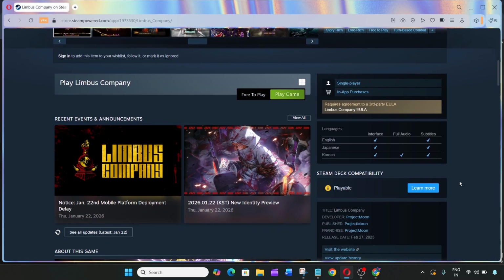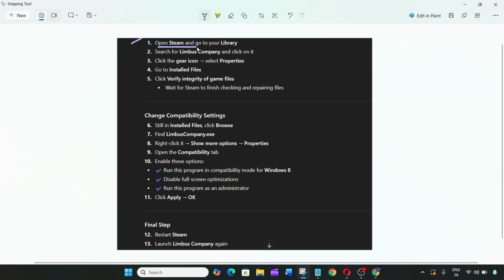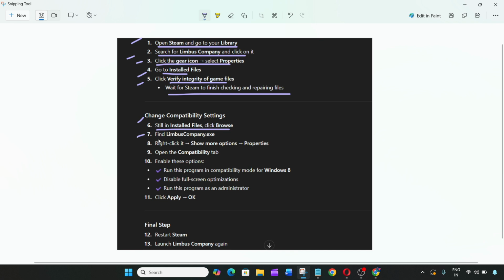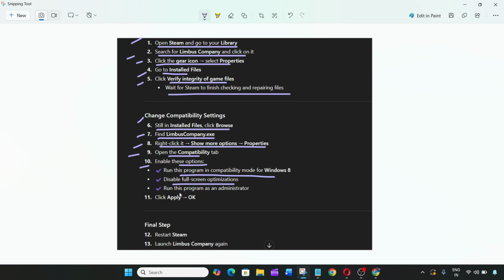How to Fix Limbus Company Not Loading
Welcome to Legit Lab! In this video, we’ll show you How to Fix Limbus Company Not Loading